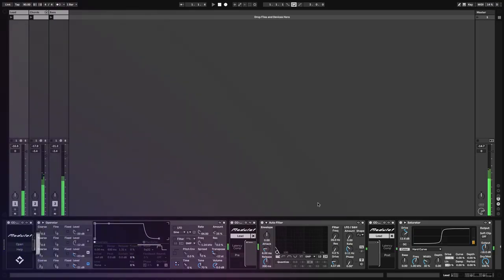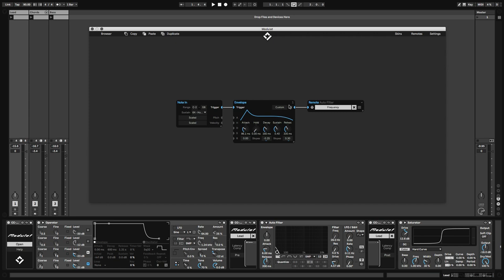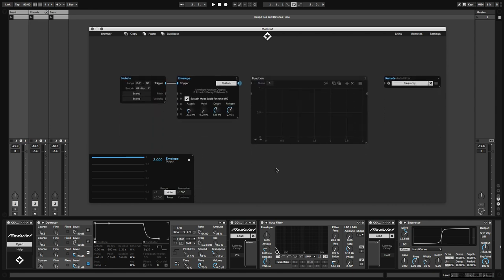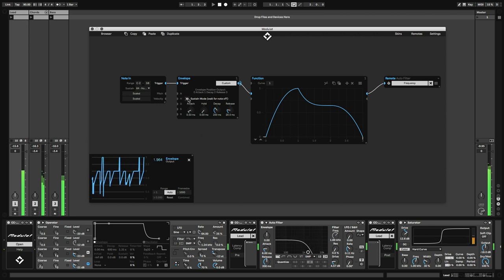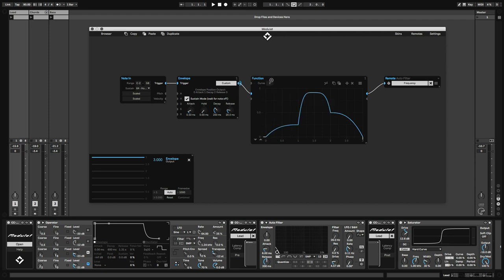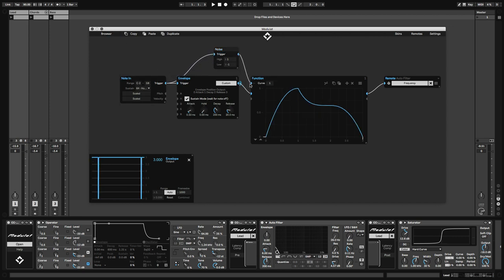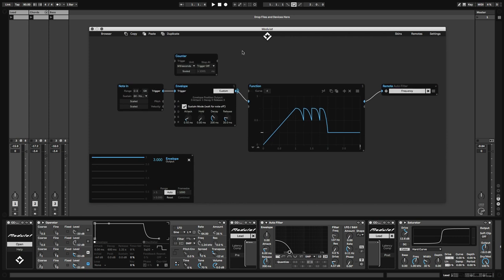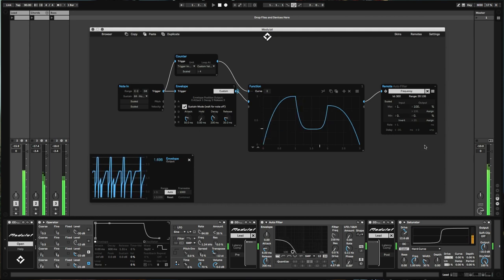Envelope Module - Modulat Video Guide - Part SIX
Modulat is the ultimate modulation Toolkit for Ableton Live. Using MaxforL:ive to create users controlled modules that can chained together to create unique modulation signals for effecting audio, or parameters within live.

In this video we'll show some more detail behind the Envelope Module just one of the many options available within Modulat.